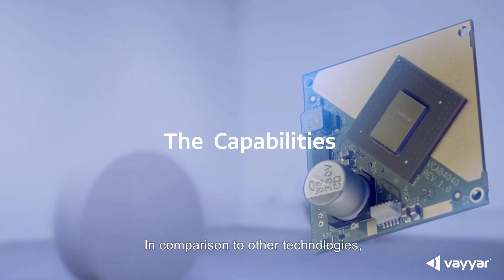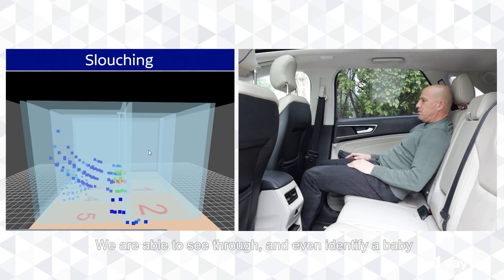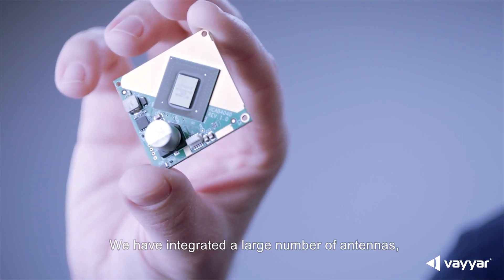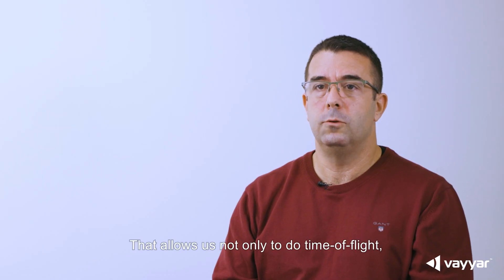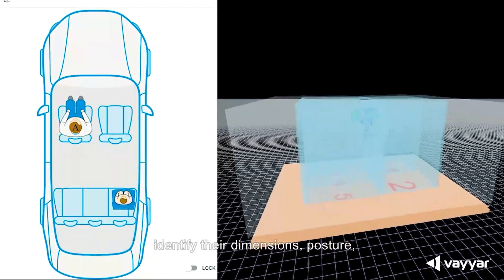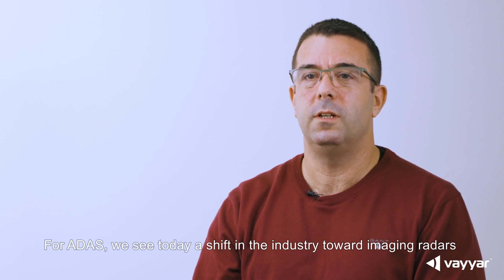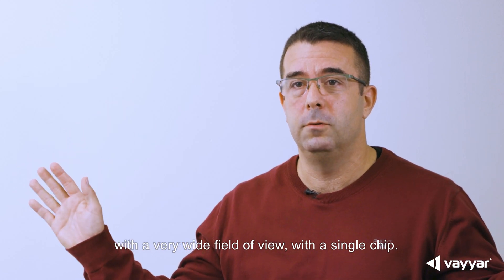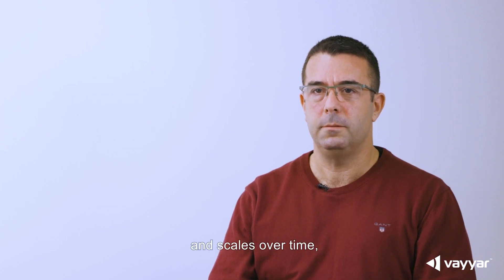Vayyar's 4D imaging radar sensor for in-car and ADAS safety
Vayyar’s intelligent sensors create holistic safety opportunities for in-cabin and ADAS, using automotive-grade 4D imaging radar technology. At their core is a high-performance Radar-on-Chip that supports up to 48 transceivers for exceptional resolution. With an ultra-wide field of view, Vayyar’s 60GHz and 79GHz single-chip radar modules cover large areas to reduce the number of sensors in vehicles. They track multiple targets and objects in and around the vehicle. The radar-based platform is robust in all conditions, while protecting user privacy. Vayyar technology is multifunctional, affordable and production-ready, enabling a safer world.